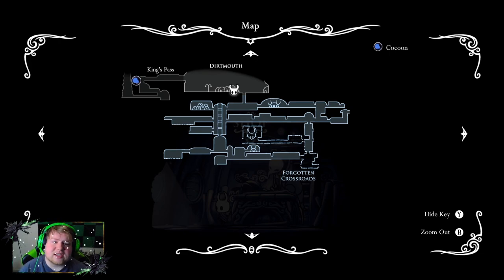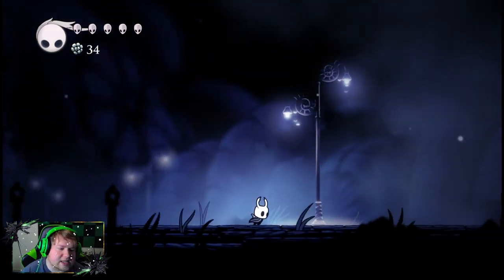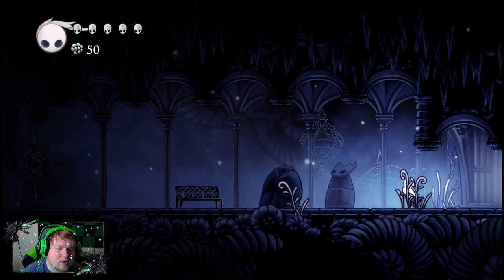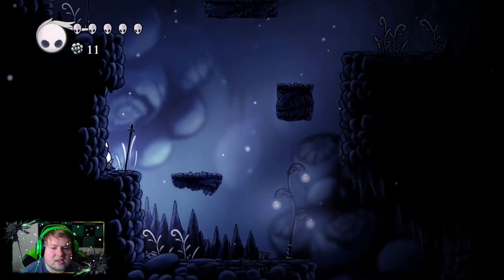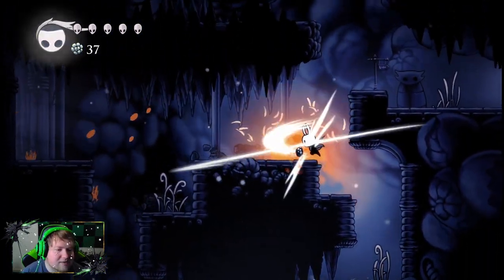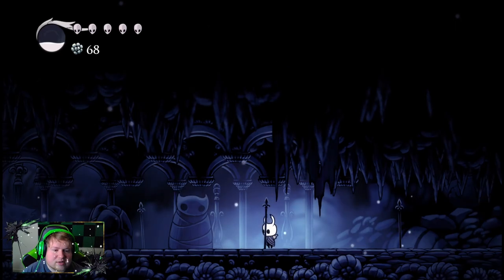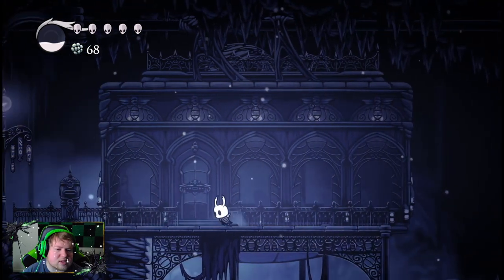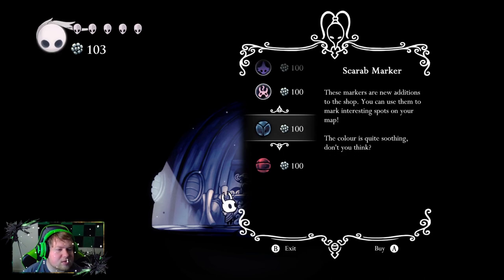Chambers of the False Knight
Today we fight our first boss